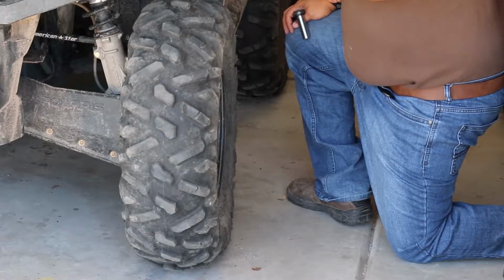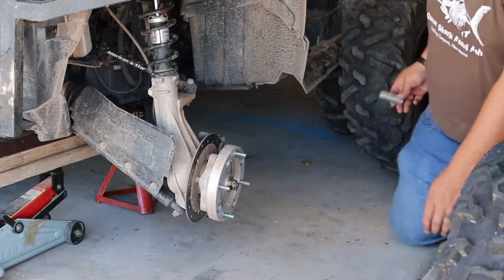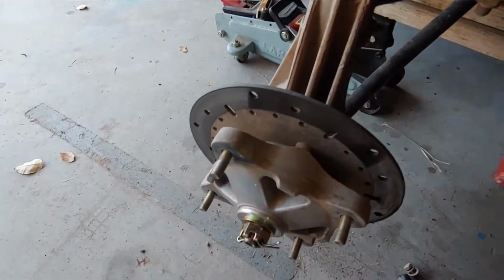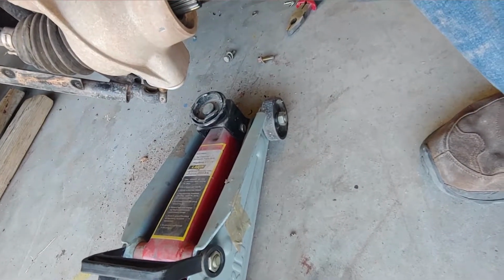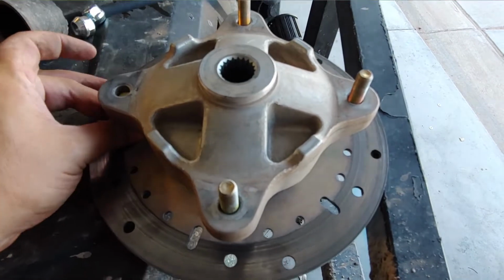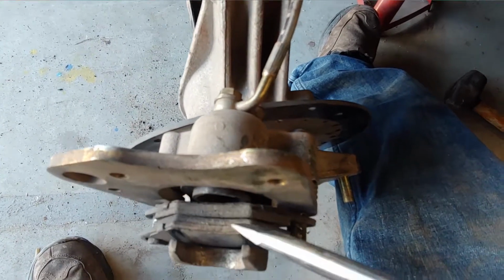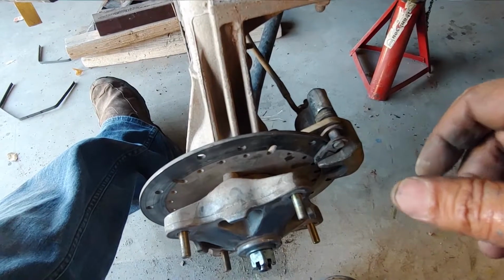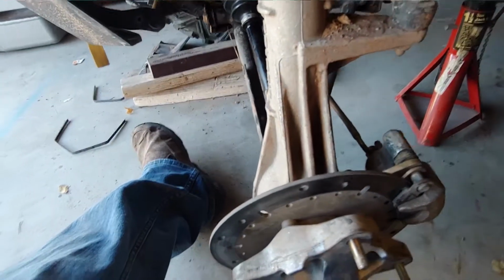2016 Polaris Sportsman 570 Touring Axle Replacement Walk Thru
This is a video on how to replace a front axle on my 2016 Polaris Sportsman Touring. I unfortunately took some back and belly shots but moved my angles not too long into filming. This is a complete replacement walk thru video. If you have any questions, please submit a comment.

We appreciate you watching and don't forget to visit our We sell merchandise and will be posting a review of the axle used.
Thanks again!
Rob "The Project Master" @ Yoro